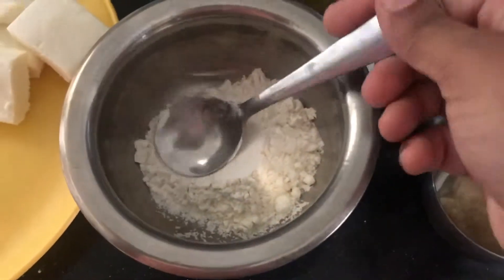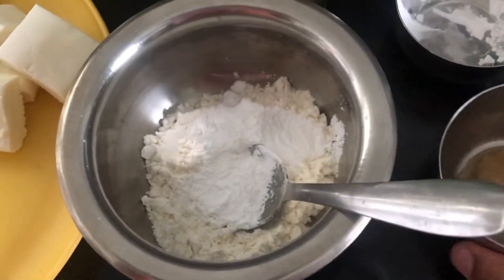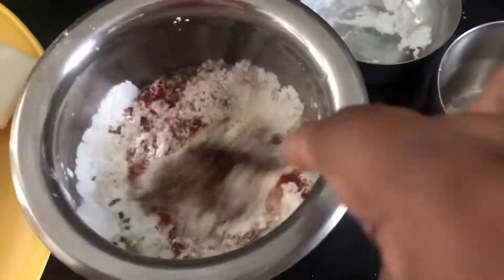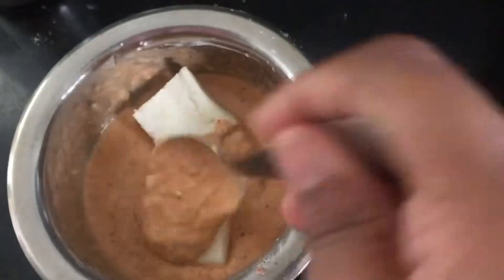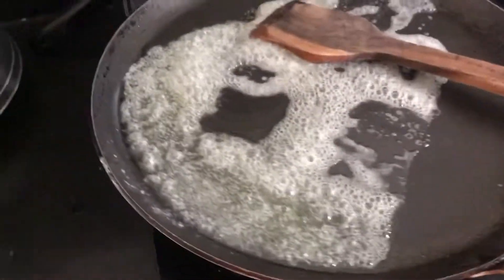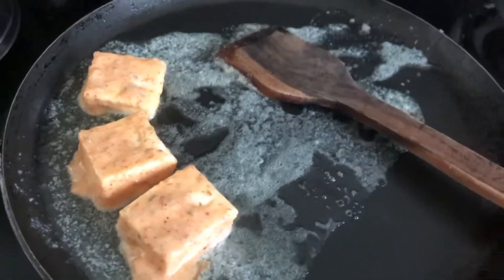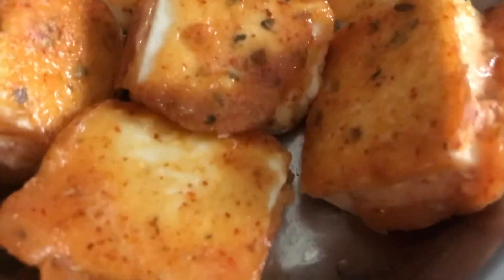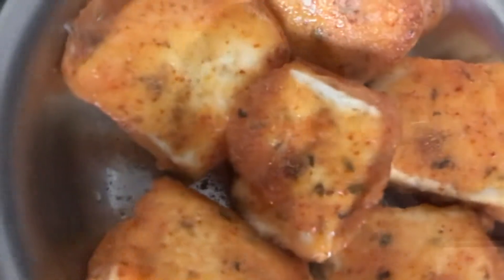Easy Paneer Tikka Recipe | Easy and Quick Paneer Recipe | Mommy’s Life My Way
My name is Aakanksha. I am an mommy to 3yrs old kid. Like every another kid in the world my kid is also naughty, mischievous, drama queen, etc etc..

Below are the links for other videos on the channel